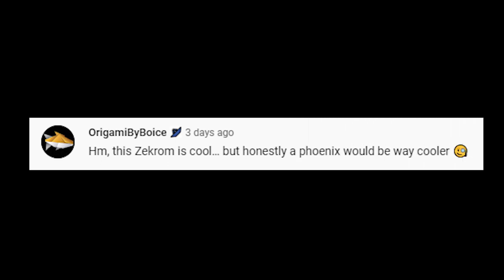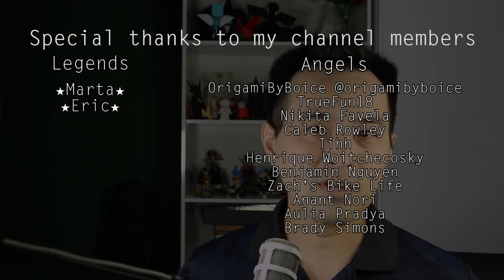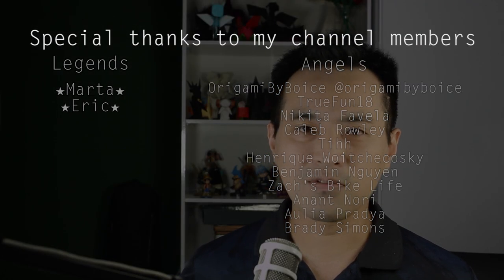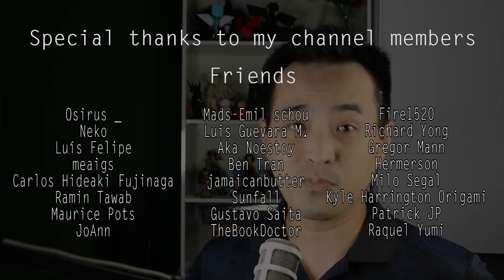He DARED to say my origami was not cool enough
I challenge YOU Boice to an origami battle!

Ative as legendas em português!